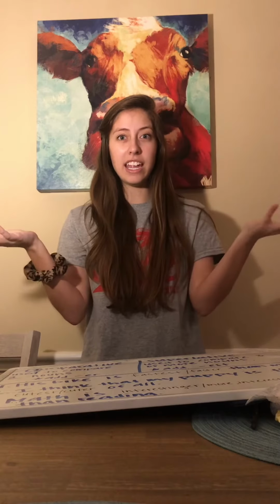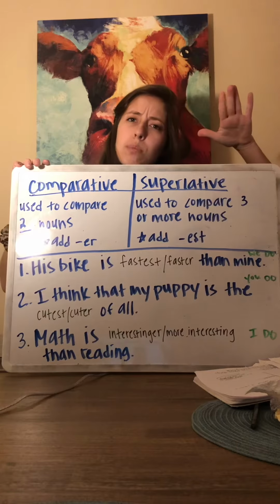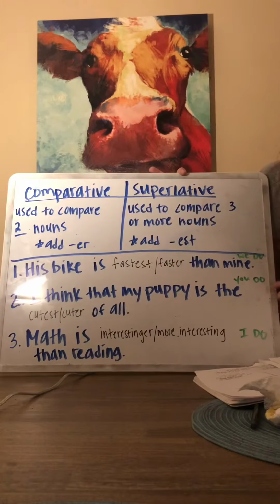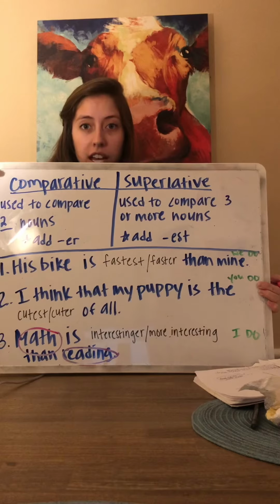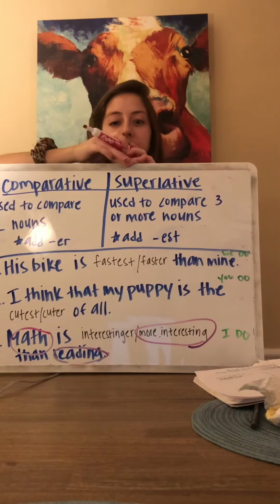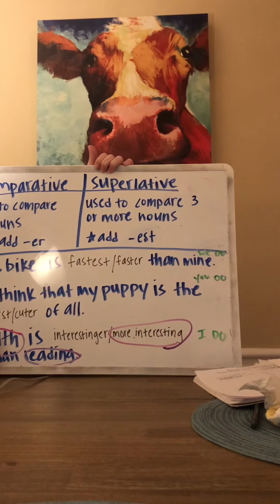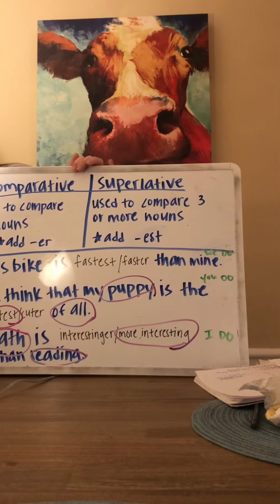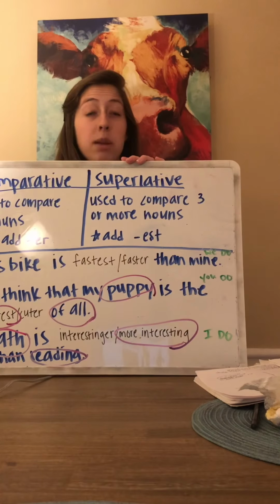Comparative and Superlative Adjectives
How to use comparative and superlative adjectives!